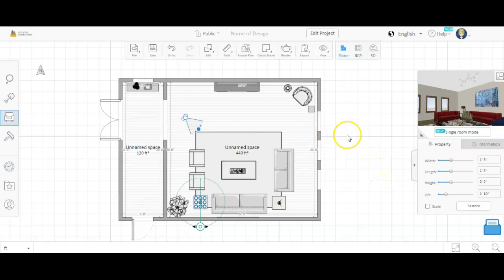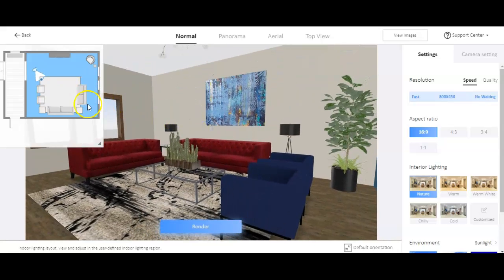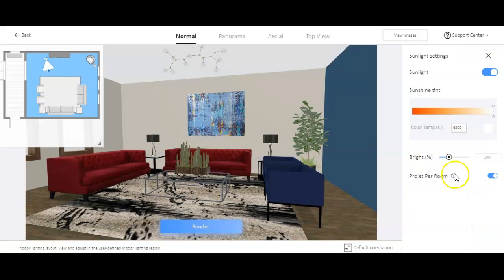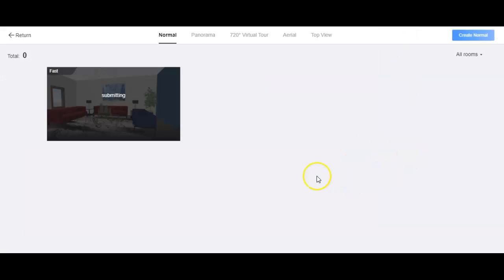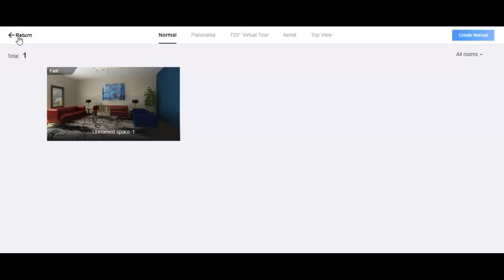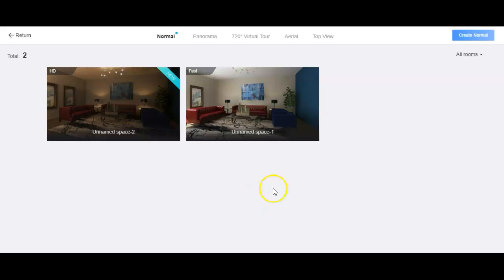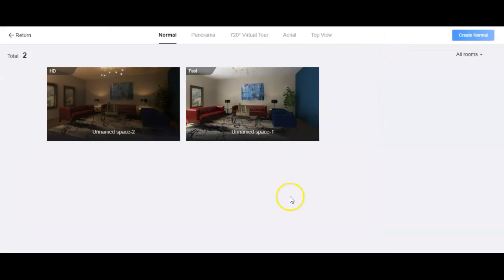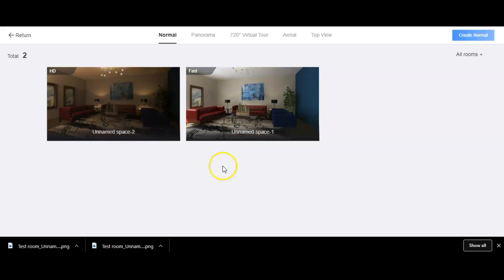Homestyler Part 5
Rendering your scene and saving the images.